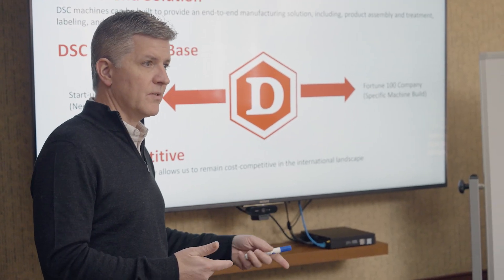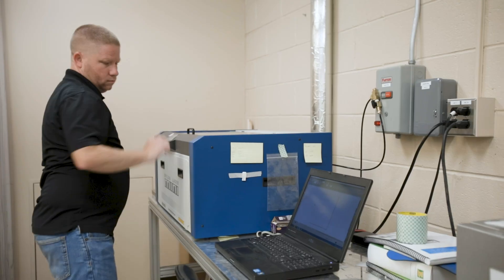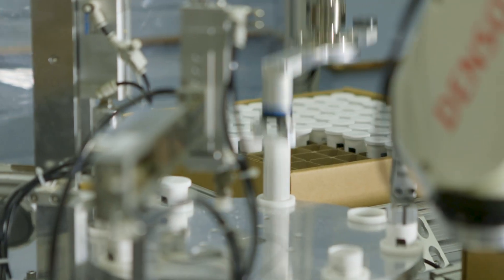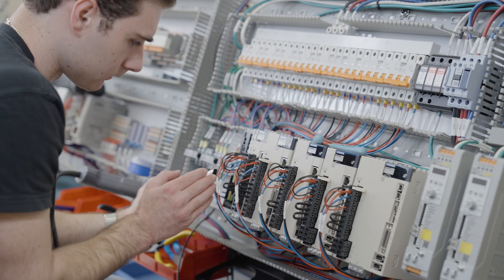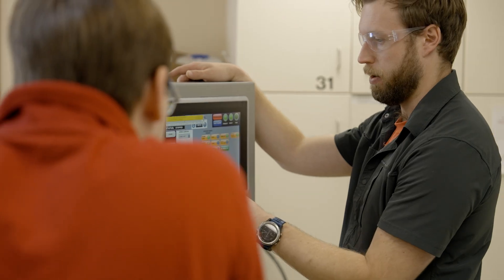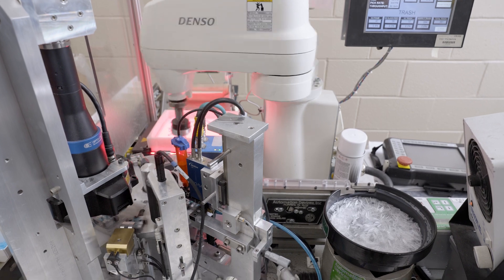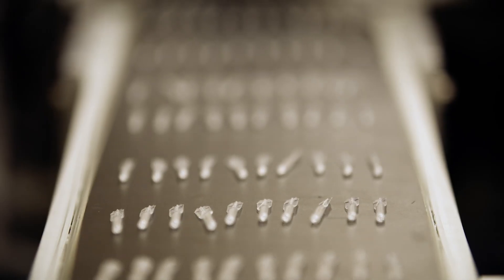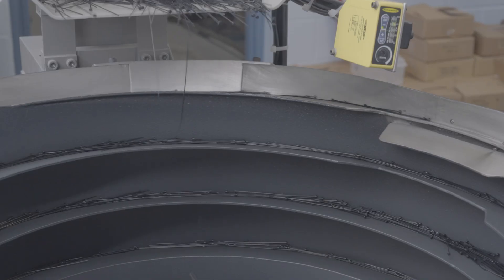Contract Manufacturing | Drummond Scientific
Drummond Scientific works closely with customers to develop products suitable for automated manufacturing. DSC's in-house engineering, production, and quality control teams ensure maximum collaboration, minimal development time, and optimal results for customers' specific manufacturing needs in the consumable life science and medical device field.

About Drummond Scientific:
A trusted partner in innovating essential life science devices and manufacturing solutions, Drummond Scientific has served the life science industry for over 75 years.  From Custom Capillary Manufacturing to Venture Manufacturing to our catalog of innovative products, Drummond Scientific is dedicated to providing the tools and solutions to create and save lives.